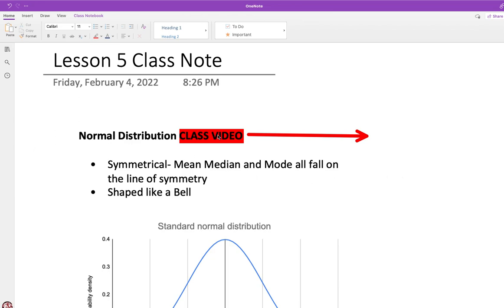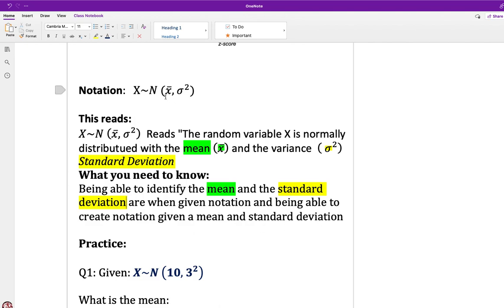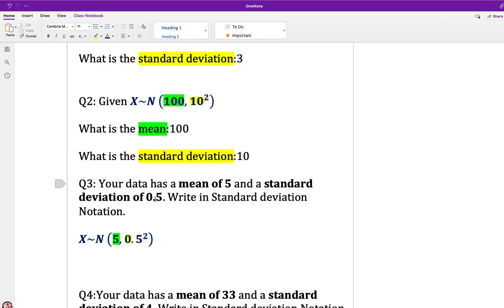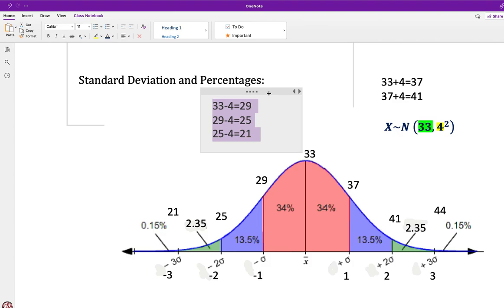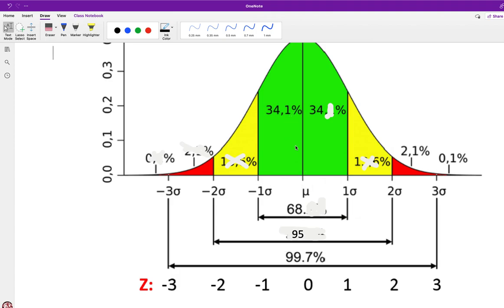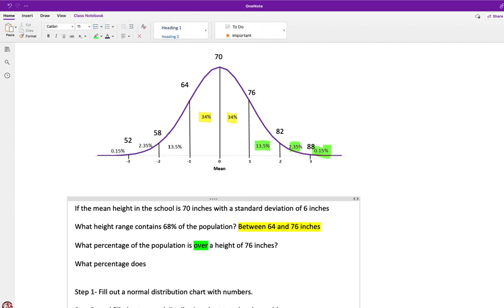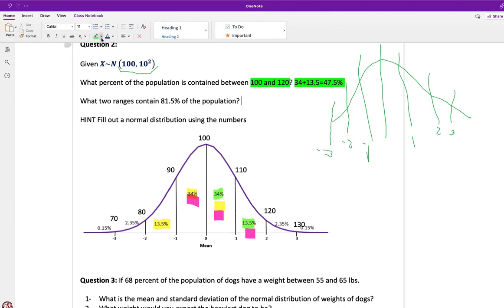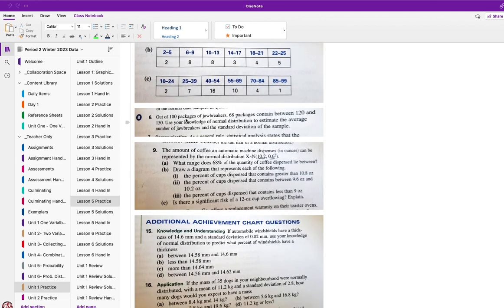Feb 13th MDM4U Video